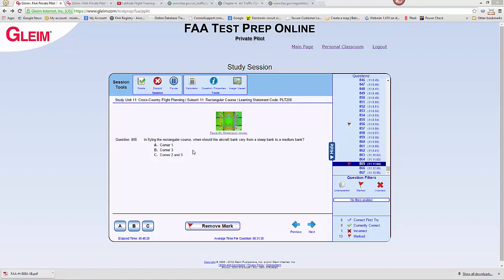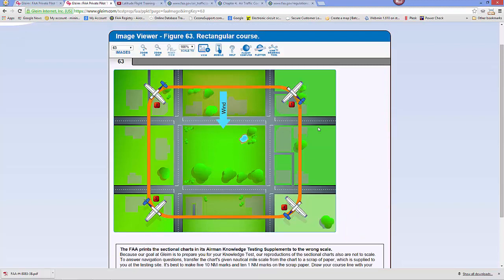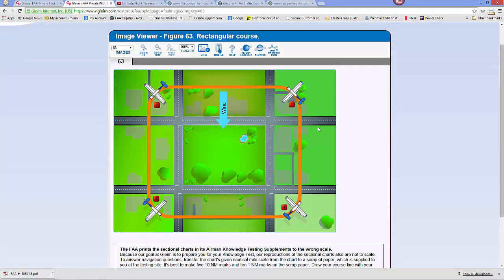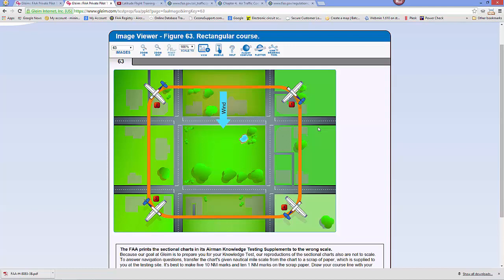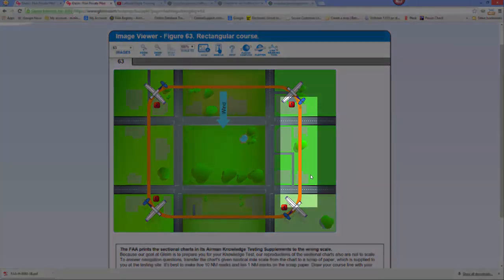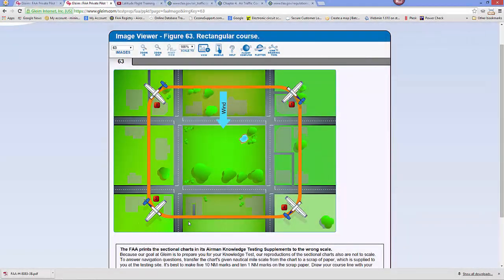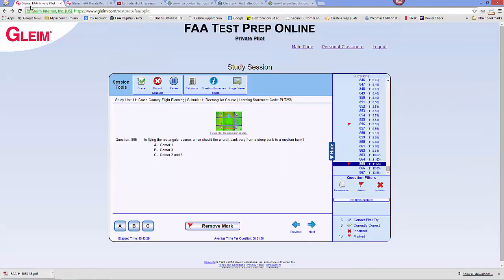FAA Test Questions Ground Reference Bank Angle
Answering Ground Reference Bank Angle FAA Test Question 11.11.64